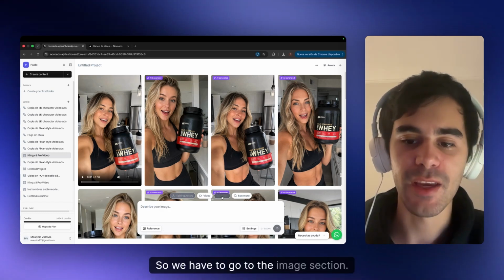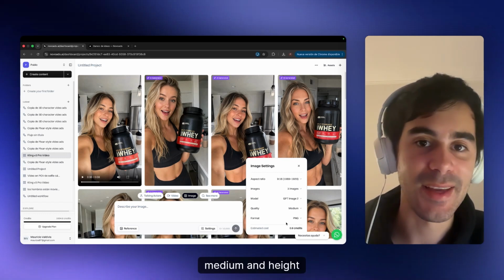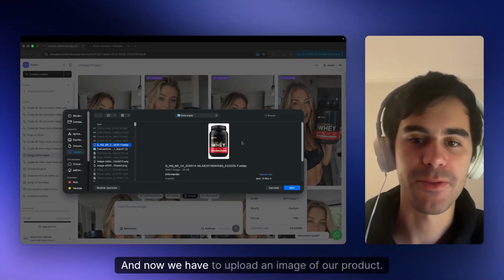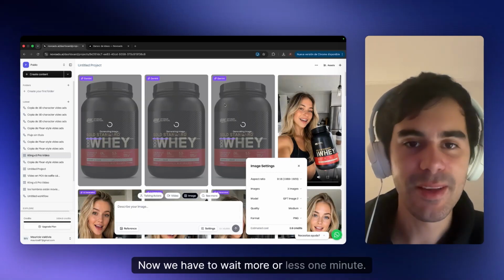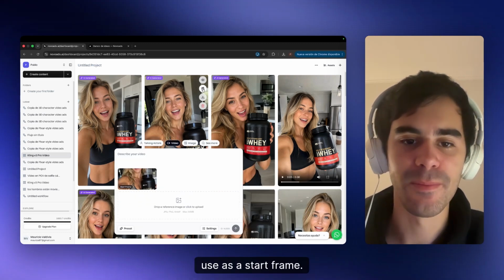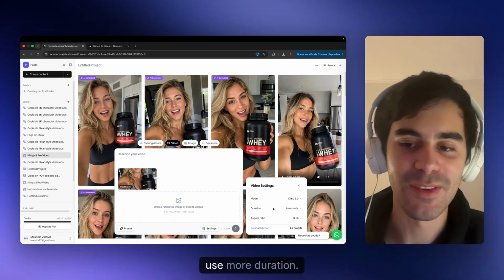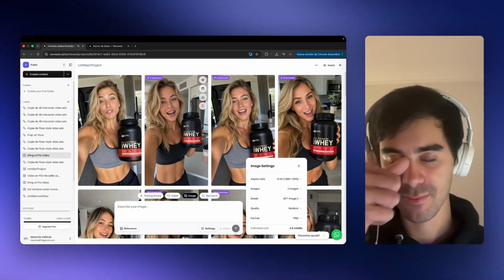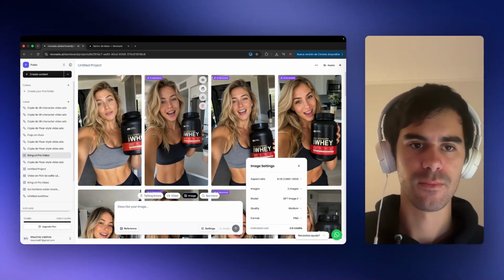How to Make ugs ads with Kling ai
Achieve incredible UGC ads in minutes with AI! Learn how to turn your ideas into effective and cost-efficient campaigns. Discover how to create ads with artificial intelligence using tools like Clink AI and GPT image 2. In this video, I will show you how to generate striking performance creatives that stand out from the competition. With real examples and specific steps, I'll guide you to achieve surprising results in no time. I'm Pablo, co-founder of novoads.ai the platform for creating ads with artificial intelligence efficiently and accessibly. In this tutorial, you'll learn how to create UGC-style ads. We start from creating images to producing videos, optimizing costs while maintaining high quality. This process is ideal for entrepreneurs and marketers looking to maximize their advertising impact without investing large sums of money. 📌 In this video you'll learn: - How to use Clink AI to create effective UGC ads. - How to work with GPT image 2 for optimized images. - The process for selecting and adapting appropriate prompts. - Strategies to reduce costs without losing visual quality. - Steps to transform images into captivating videos. 🎯 Who this video is for: - Marketers looking to optimize their advertising strategy with AI. - Entrepreneurs wanting to increase their reach without overspending. - Creators who wish to implement AI technologies in their campaigns. Do you have questions or a technique you want us to explore?